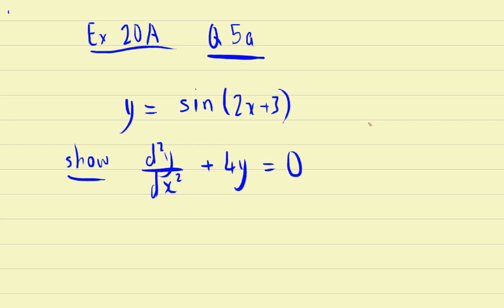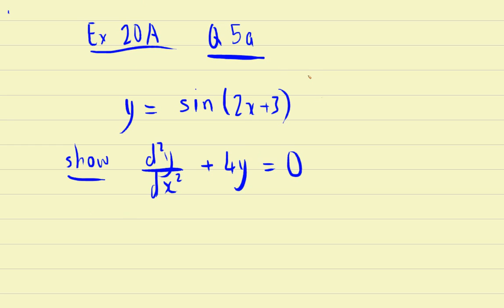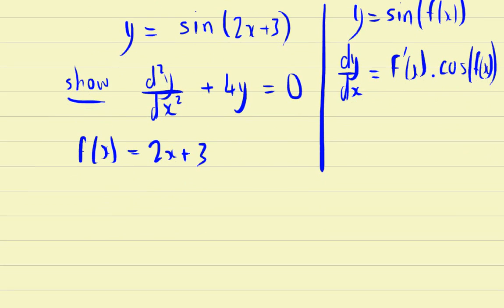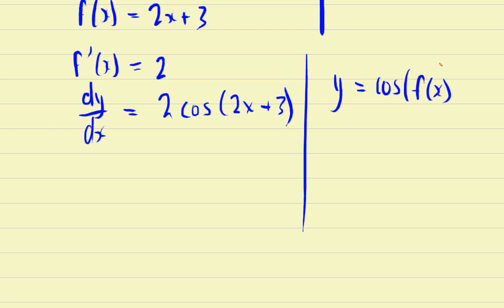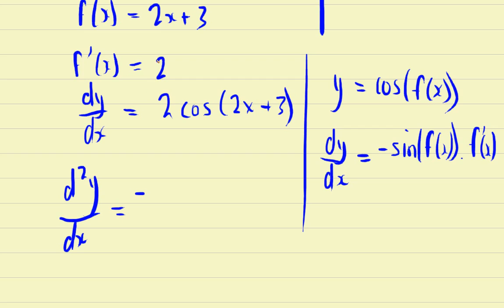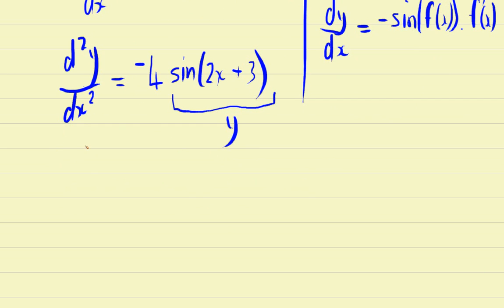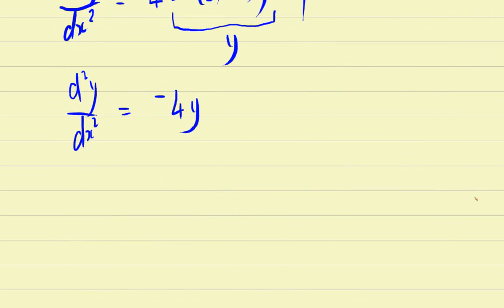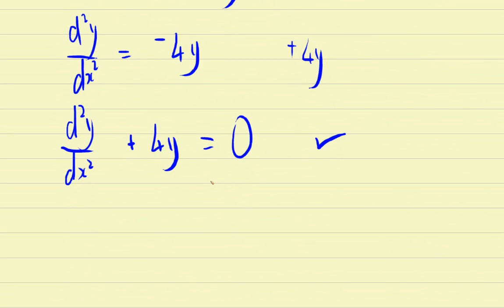Ex 20 A 5a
Exercise 20 A Question 5(a)